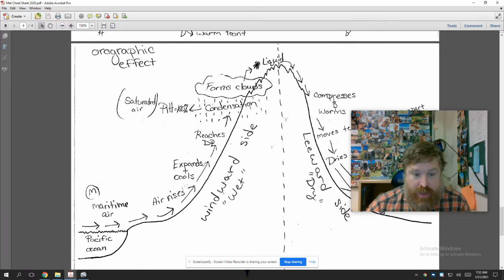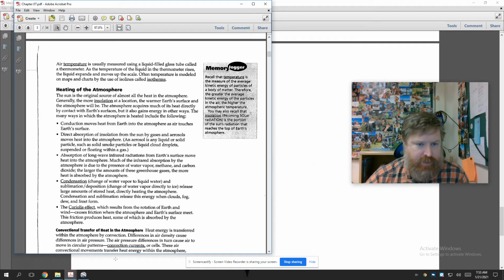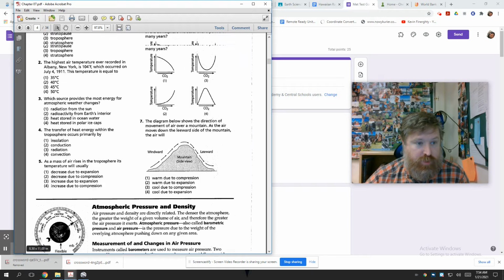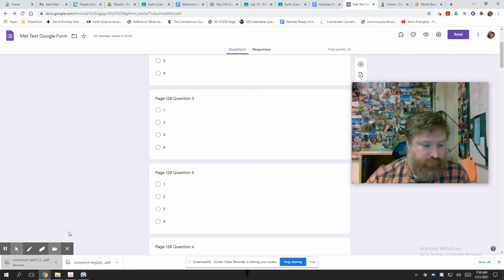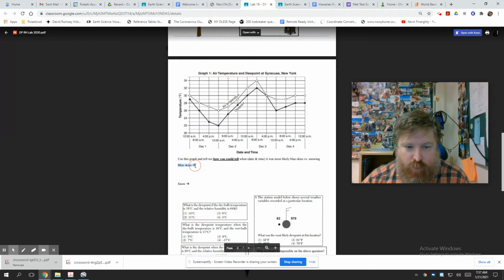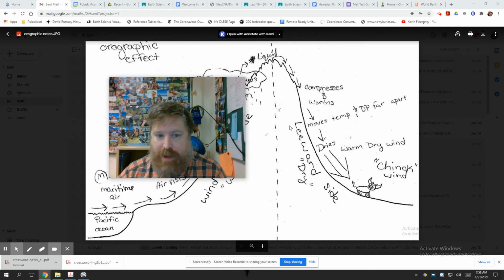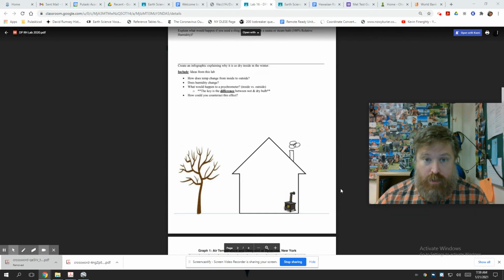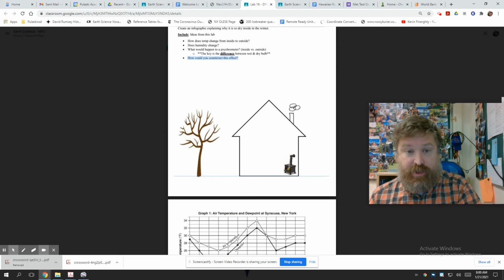MP2 Final Wrap up Video